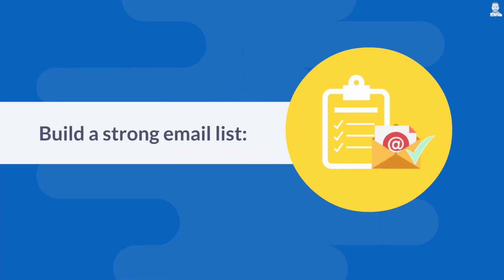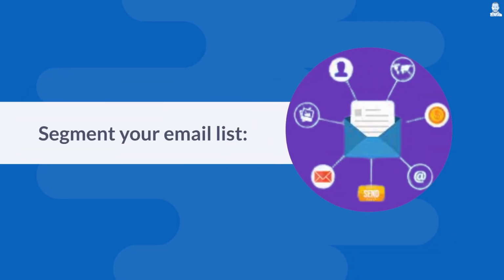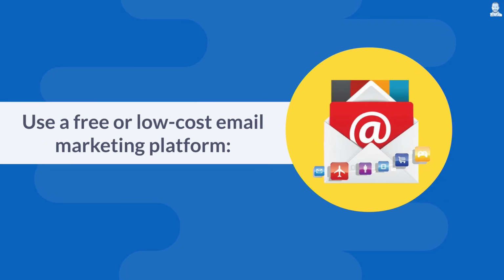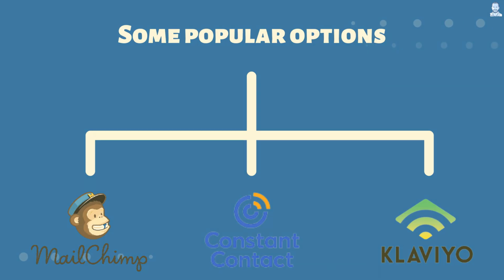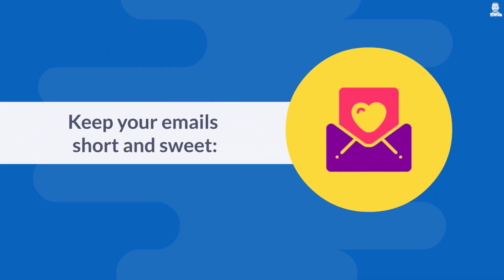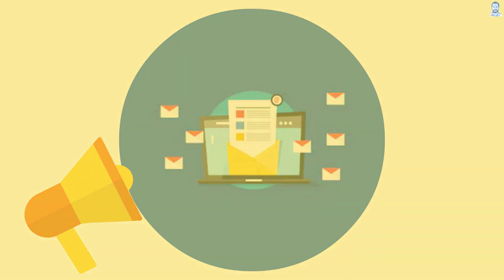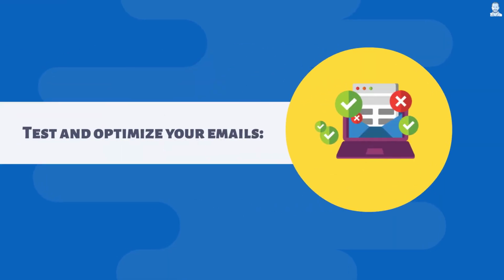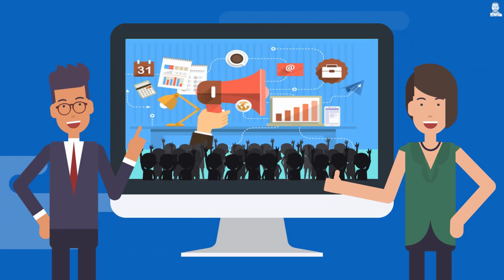How To Implement CHEAP Marketing Strategies - Using Email Marketing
In this video, we'll be discussing how to implement cheap marketing strategies using email marketing.

Email marketing is one of the most cost-effective ways to reach many people with your message.

The key to a successful email marketing campaign is Segmentation.

If you're looking to start a small business or expand your current business, email marketing is a great way to reach a large number of people with your message.

This video will teach you how to strategize your email marketing strategy for your business, so you can reach more people with your message and grow your business!